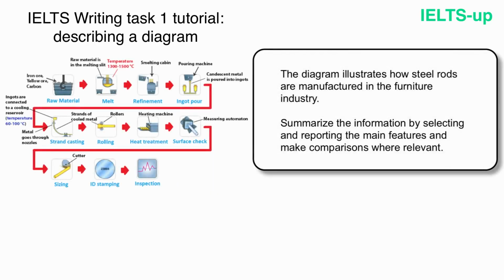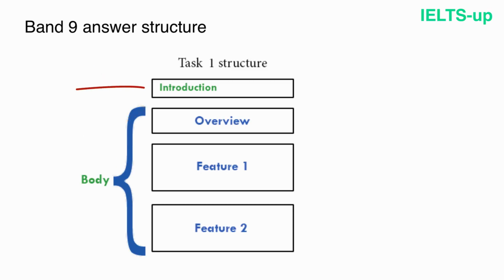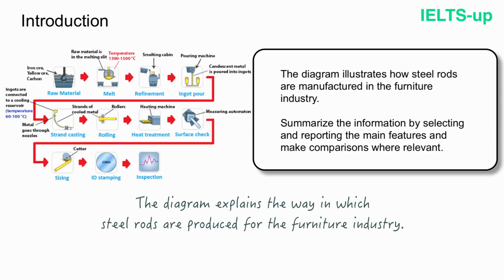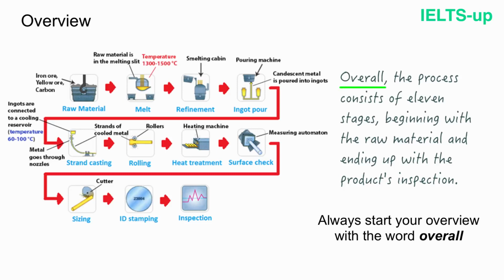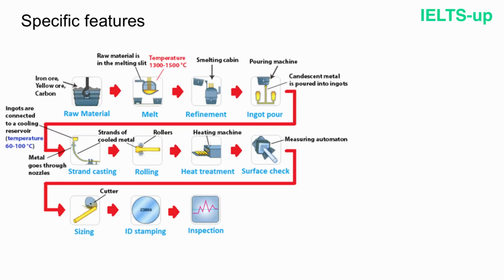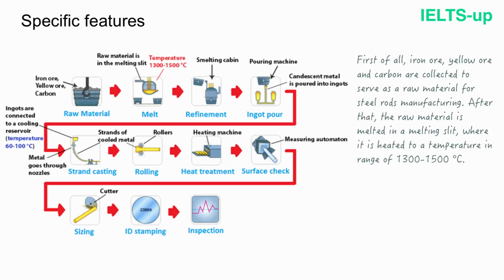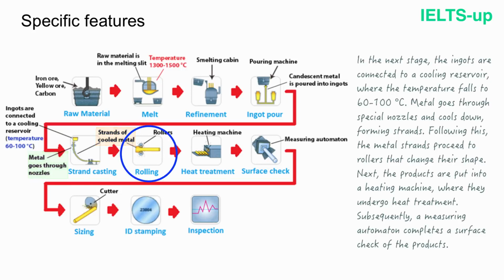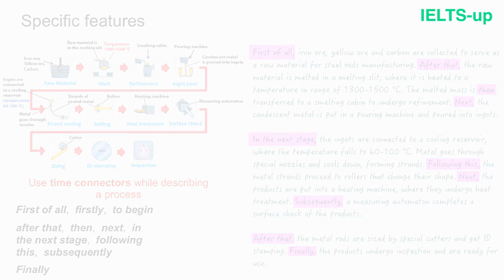describing a diagram